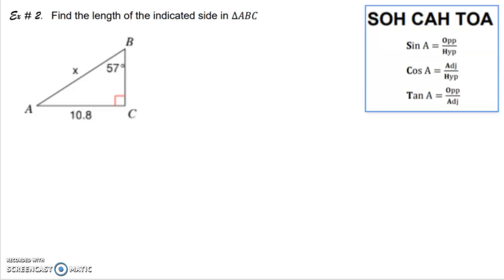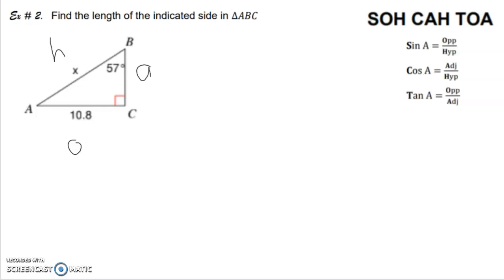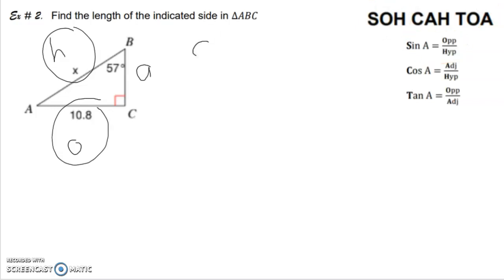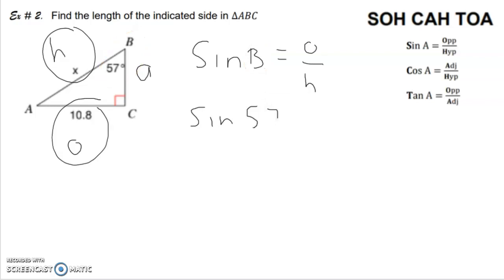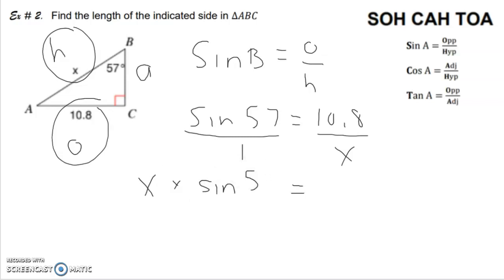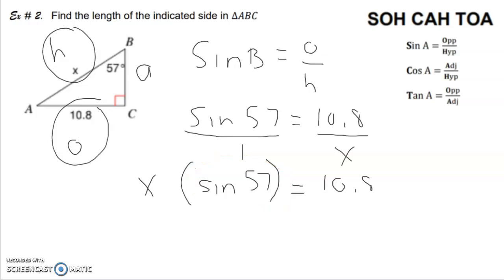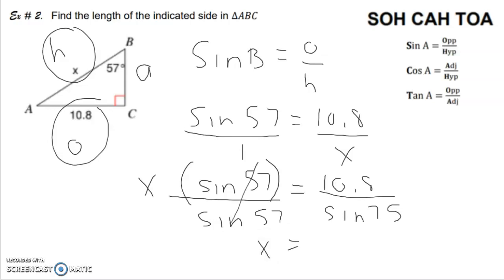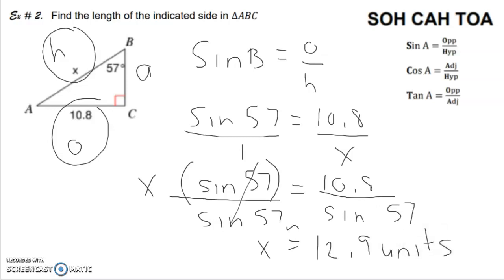Lesson 4 : Finding Side Lengths of Right Triangles EX.#2